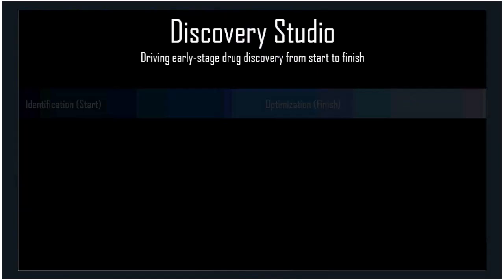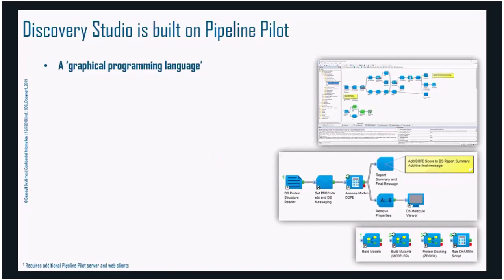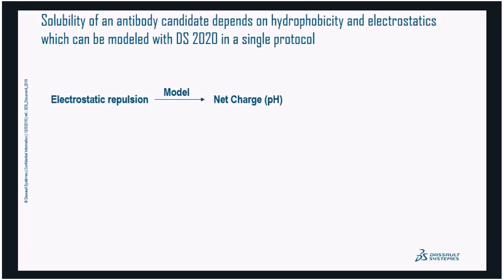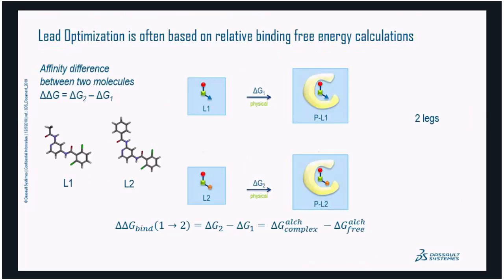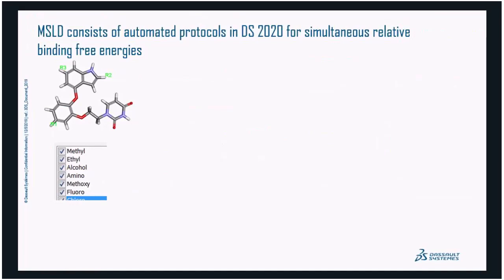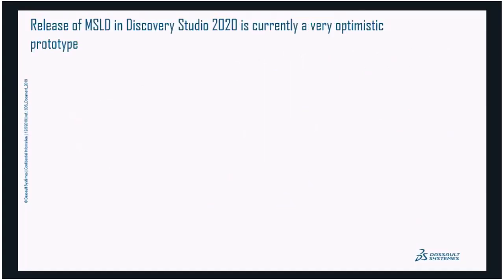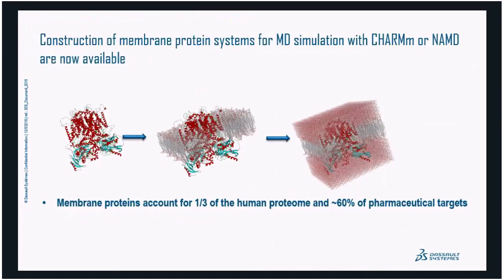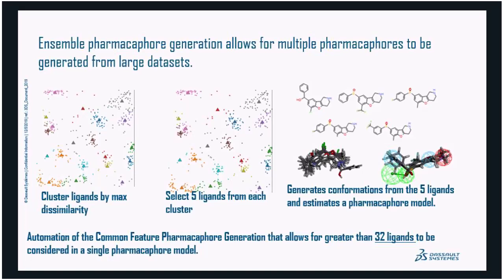НОВЫЕ ВОЗМОЖНОСТИ BIOVIA DISCOVERY STUDIO 2020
В рамках вебинара рассмотрены ключевые особенности и возможности BIOVIA Discovery Studio 2020.

BIOVIA Discovery Studio – это полный комплекс проверенных научно-прикладных технологий предиктивной аналитики в области биологии и медицины. Данное программное обеспечение представляет собой уникальное сочетание открытых настраиваемых инструментов, специально разработанных и актуализированных под современные потребности проведения совместных исследований и разработок.